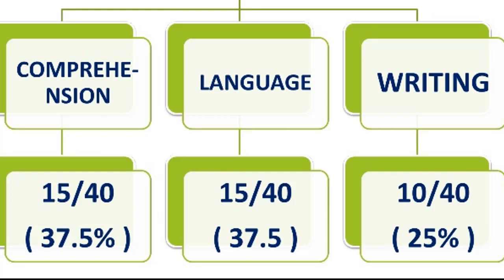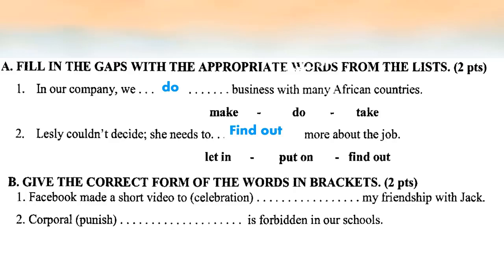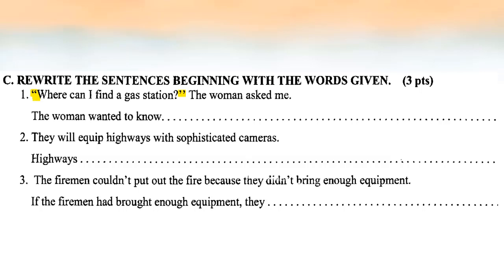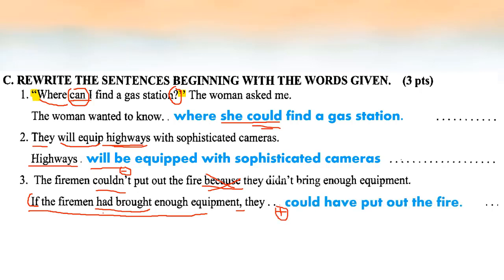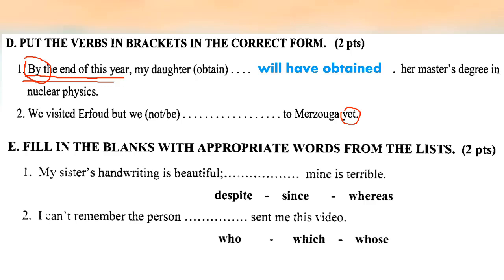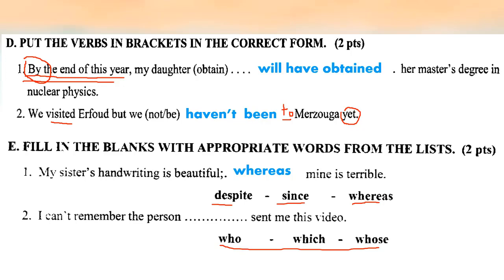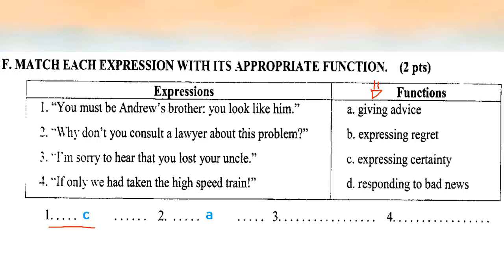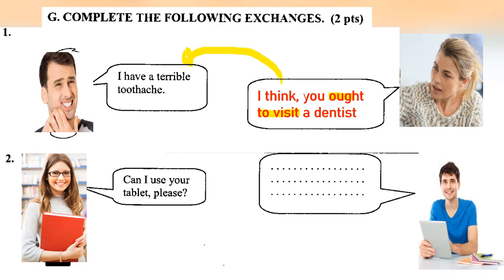Get Ready for The Bac. Exam Episode 1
Preparing for the English test in the national exam requires,
besides attending classes regularly, writing down lessons, reviewing them
and doing supplementary exercises, acquiring some strategies and
techniques in dealing with the exam paper. This includes understanding
instructions to do the tasks and exercises included in the test and being
familiar with samples of exam papers.